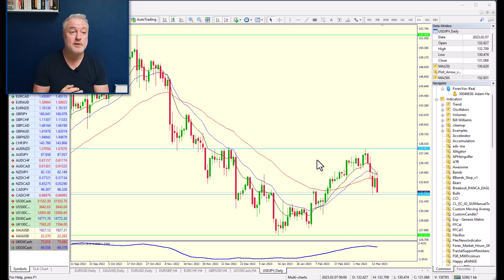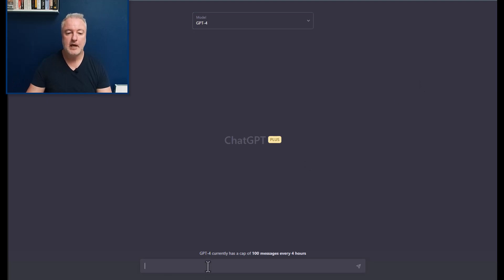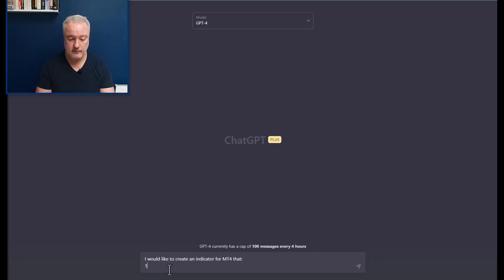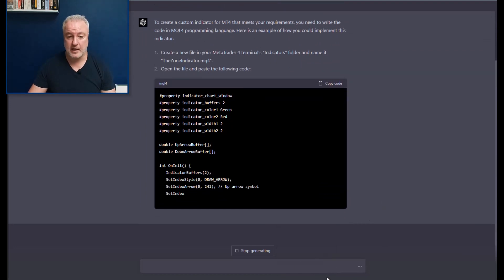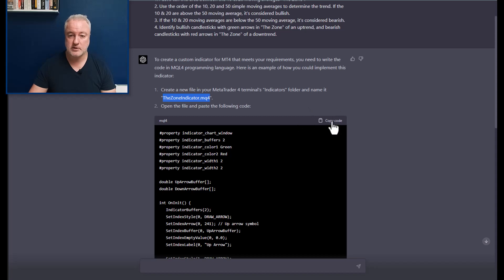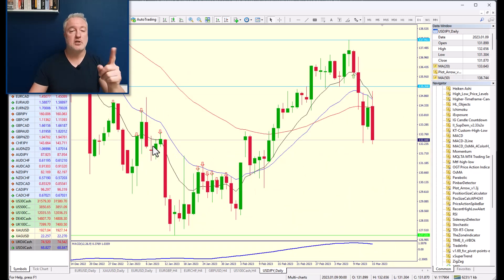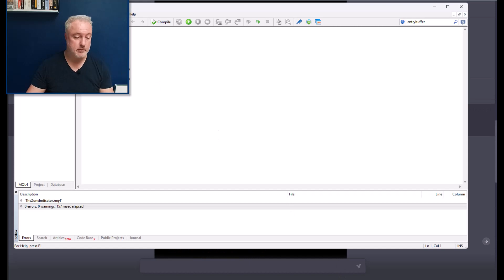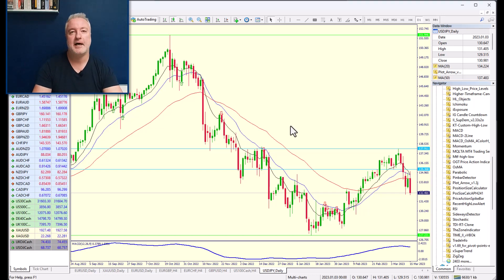*Re-Upload* I used Chat GPT 4 to create an MT4 indicator in 15min! (No annoying background music!)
NB! This is a re-upload of the original super-popular video (5 March 2023), but without the annoying music in the background AND with the code produced pasted below. Enjoy!

Here's how I created a custom MT4 indicator with the help of ChatGPT, a cutting-edge AI language model by OpenAI!
In this tutorial, I'll guide you through my process of designing and coding an MT4 indicator tailored to your trading strategy. Regardless of your experience level, you'll learn how to use ChatGPT to simplify complex tasks and streamline your trading experience.

Corporate Analysis Clients include:
ICE Exchange, CME Group, NADEX, TradeStation, CMC Markets, ADSS, OANDA, RJO Futures, ForexLive, Gain Capital, City Index, and ETX Capital.

This broker-independent channel is for those of you who want to build real-world technical skills, iron-out any psychological kinks, gain consistency in your trading results, and experience measurable improvements in your trading. There is also room for folks to see how the markets truly operate, instead of peddling conspiracy theories.

I am a multi-account trader, author, event-speaker, and private mentor for trading enthusiasts.

Proudly associated with:
Corporate Premium Content:

All information that is provided by Adam Harris is for educational/discourse purposes only.
Investing in financial markets is risky and it is possible to lose money. It is recommended that you seek a professional licensed financial advisor prior to implementing any investment program or financial plan. Adam Harris and his employees, directors, presenters, contributors and representatives do not guarantee any results or investment returns based on the training and information that you receive. You acknowledge that Adam Harris and his employees and representatives have not promised you in any manner whatsoever that you will earn a profit from your personal investments or decisions based on the training and education provided.
All material, logos & content is the property of Adam Harris and cannot be used for other purposes without explicit written permission.
By accessing this presentation you hereby generally release Adam Harris and his employees and representatives from any liability whatsoever related to your related experiences.
If you do not accept these terms, please cease attending this presentation/webinar/video and exit immediately.